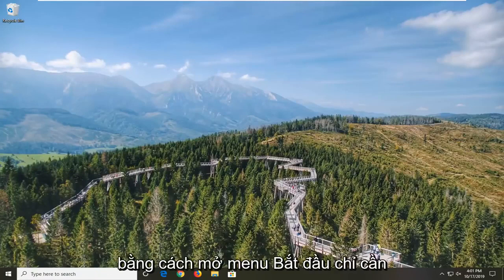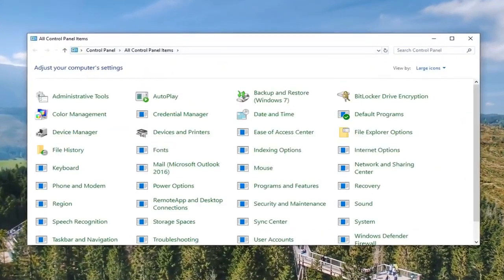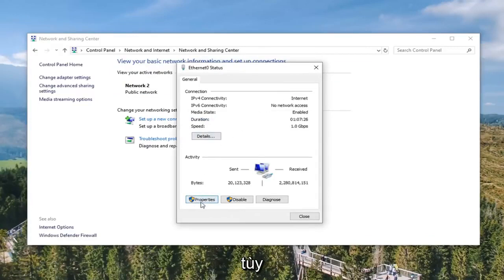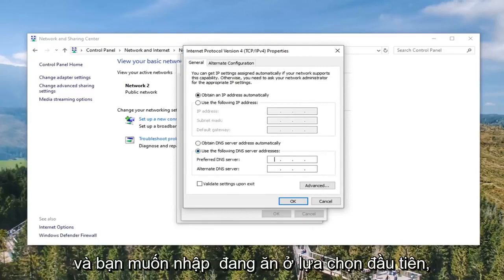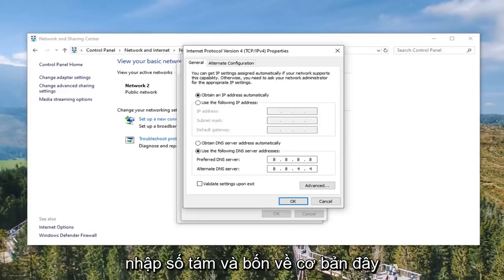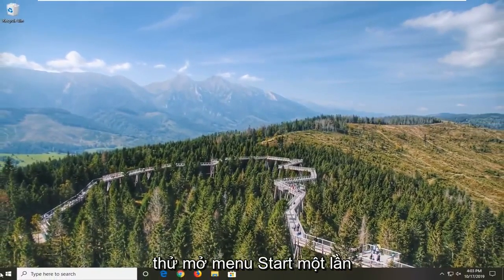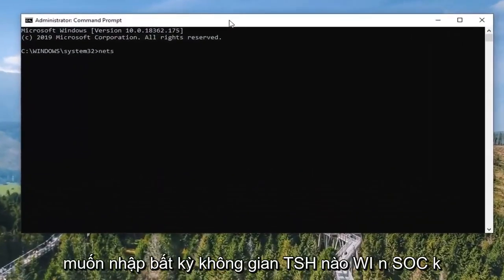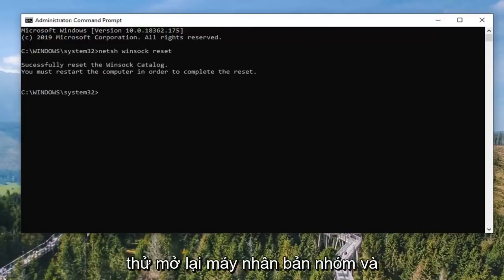Khắc phục: TeamViewer chưa sẵn sàng Kiểm tra kết nối của bạn trong Windows 11/10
Cách sửa lỗi Teamviewer ‘Chưa sẵn sàng kiểm tra kết nối của bạn’ trên Windows 11/10 [Hướng dẫn]

TeamViewer là một chương trình hữu ích để trò chuyện video và điều khiển từ xa và nó là một lựa chọn khá phổ biến trong giới game thủ và hỗ trợ CNTT từ xa. Tuy nhiên, nhiều người dùng đã báo cáo rằng họ không thể kết nối. Họ nhìn thấy thông báo lỗi có vấn đề ở cuối màn hình, bên cạnh đèn đỏ.

Sự cố cụ thể này có nhiều nguyên nhân khác nhau và việc xác định đúng nguyên nhân có thể rất quan trọng nếu bạn không muốn thử mọi phương pháp trong danh sách. Điều này sẽ hướng dẫn bạn giải pháp nhanh hơn và đó là lý do tại sao chúng tôi quyết định tạo danh sách tất cả các nguyên nhân có thể xảy ra ở bên dưới!

Cài đặt sai trong tệp "hosts" - Tệp "hosts" chứa thông tin quan trọng về các ứng dụng kết nối với Internet và có thể mục nhập cho TeamViewer đã bị hỏng. Xóa mục nhập của nó sẽ khiến Windows tạo lại nó, vì vậy hãy thử cách đó để giải quyết vấn đề.

Các vấn đề về chống vi-rút hoặc tường lửa - Nếu việc truy cập Internet của TeamViewer bị ngăn bởi tường lửa hoặc chương trình chống vi-rút mà bạn đang chạy, hãy đảm bảo rằng bạn thử tạo một ngoại lệ cho tệp thực thi chính của nó.
Các vấn đề về DNS và Winsock - Địa chỉ DNS có thể được thay đổi và có thể đặt lại Winsock. Đối với nhiều người dùng, đây là tất cả những gì cần thiết để giải quyết vấn đề, vì vậy hãy đảm bảo bạn dùng thử!

Kết nối IPv6 - TeamViewer đơn giản là đôi khi sẽ không hoạt động trên IPv6, vì vậy hãy đảm bảo bạn cân nhắc việc tắt nó để giải quyết vấn đề này. Nó sẽ không gây hại và nó có thể đưa TeamViewer trở lại!

Giao diện mới của TeamViewer - Giao diện người dùng không phải là thứ liên quan đến các vấn đề kết nối nhưng chắc chắn đó là trường hợp của một số người dùng TeamViewer. Hoàn nguyên về giao diện cũ được quản lý để giải quyết vấn đề cho họ.